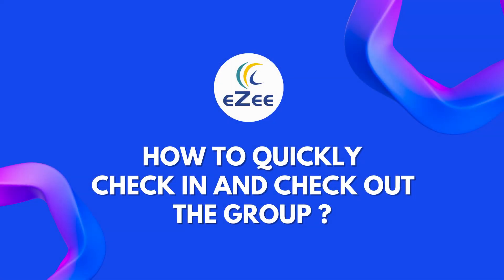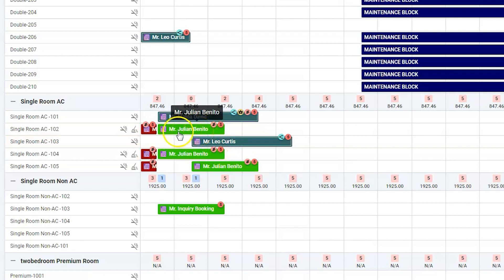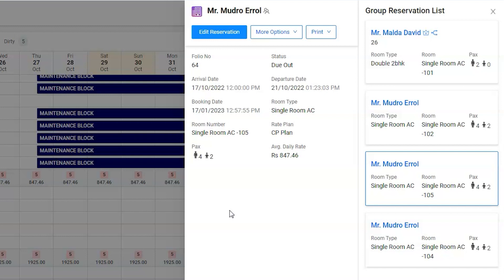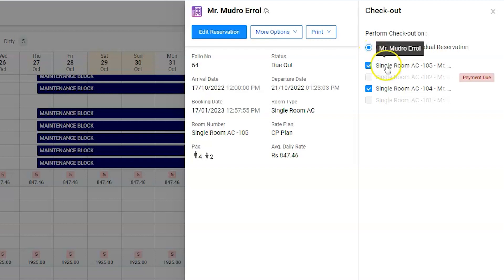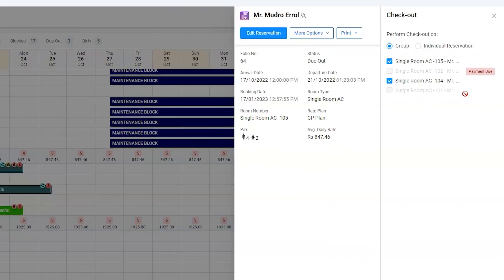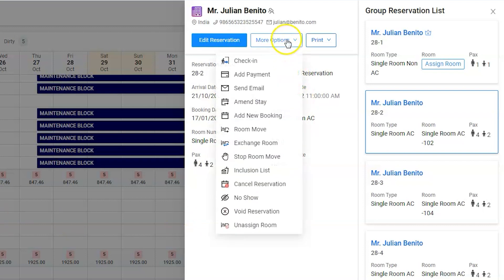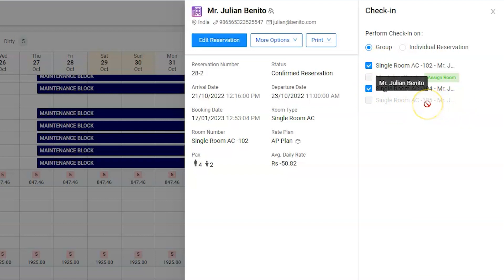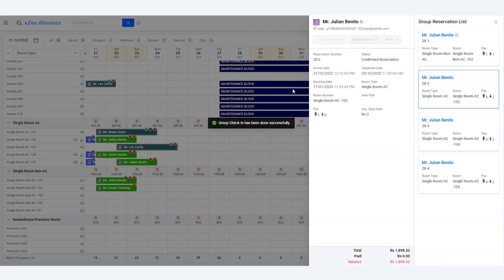How to Quickly Check-in & Check-out the Group in Hotel Software eZee Absolute?